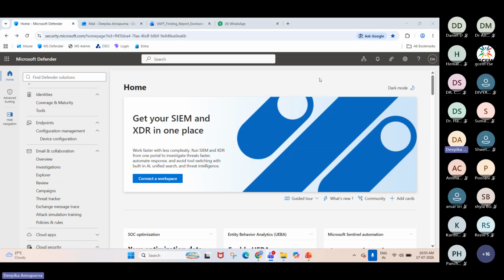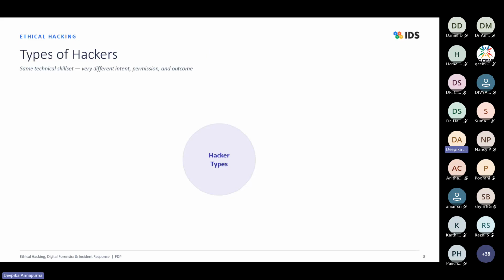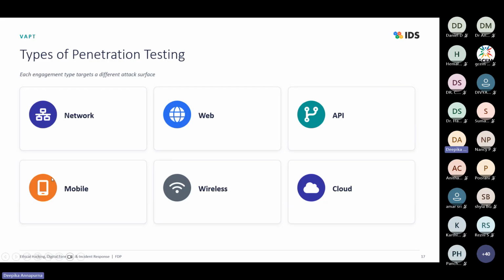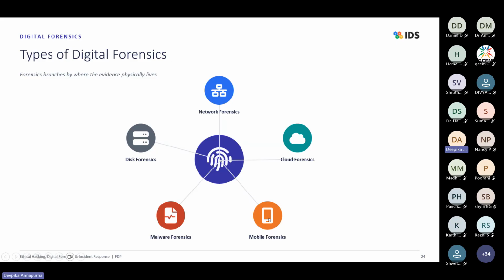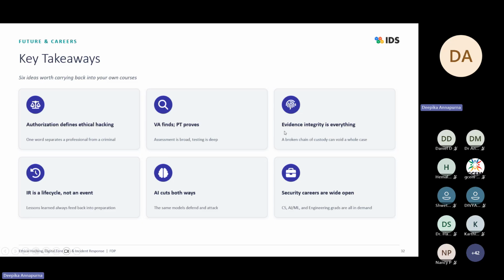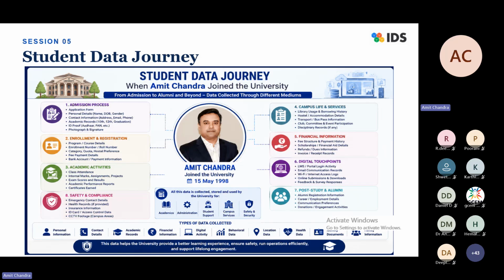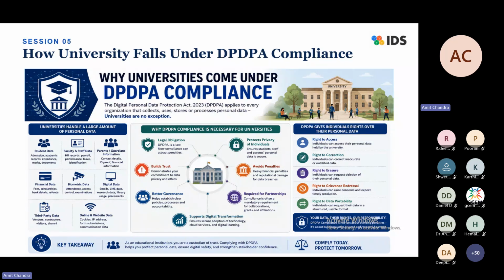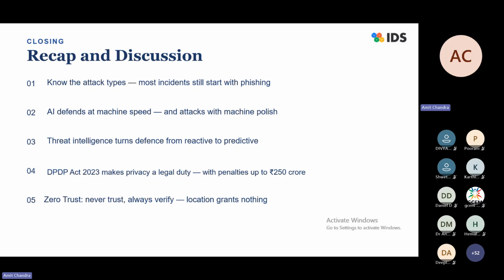FDP on Cyber Security in AI Era - Day 5